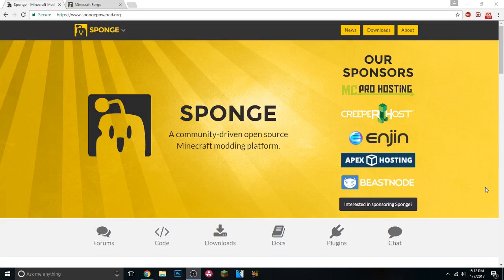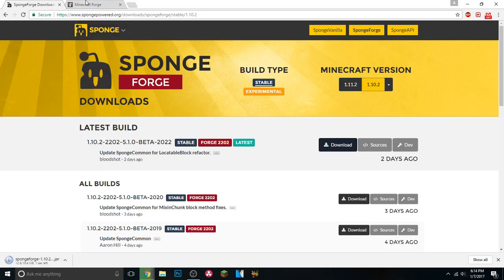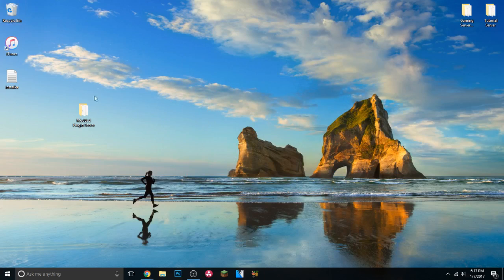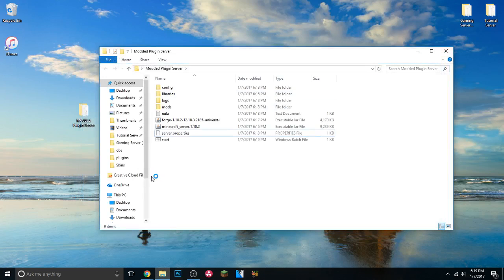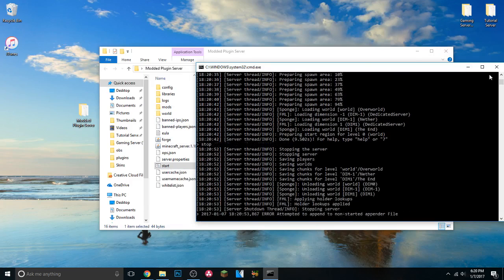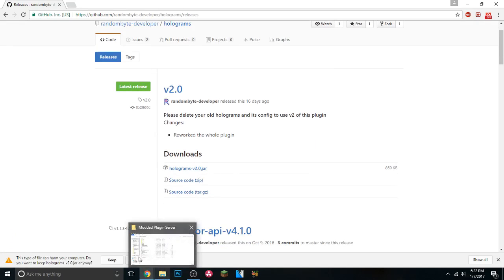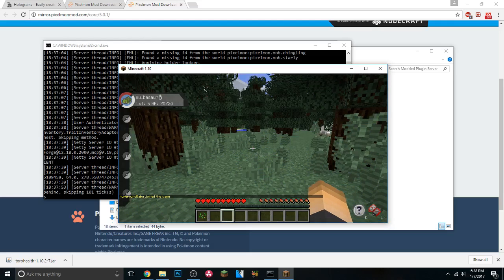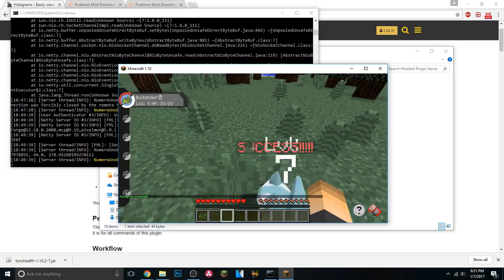How to Make MODDED Server WITH PLUGINS! (2017)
Finally a way to get a Minecraft server while running both mods AND plugins!

●▬▬▬▬▬▬▬๑LINKS๑▬▬▬▬▬▬▬▬●

JAVA CODE (paste this in):

java -Xmx2042M -jar forge.jar -o true
PAUSE